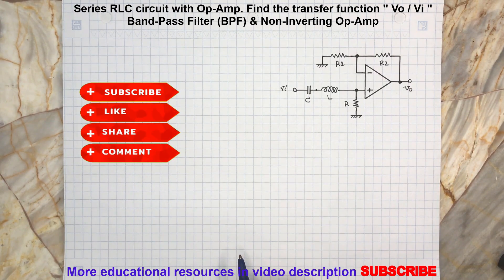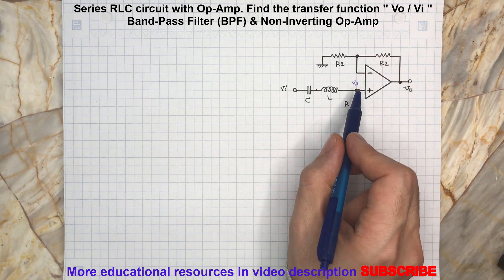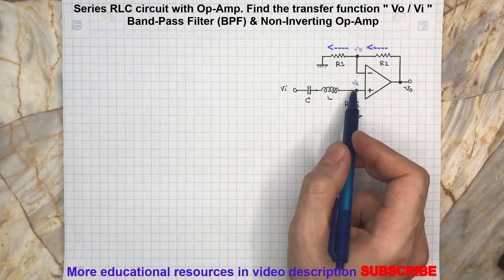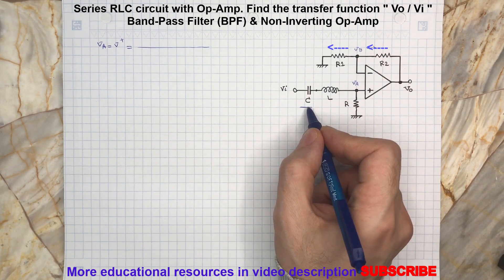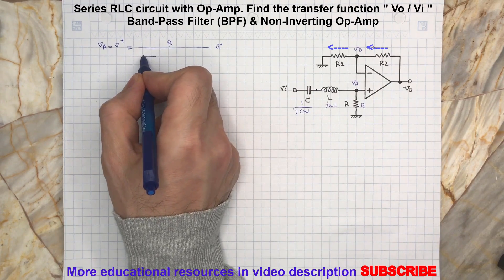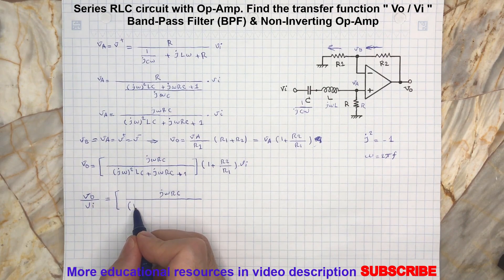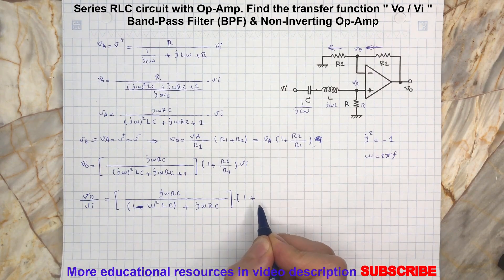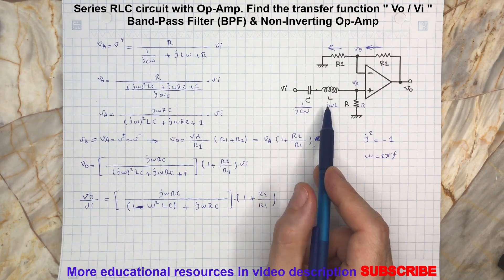Finding the Transfer Function of an OP-Amp Circuit, Series RLC Active Filter, RLC Band-Pass Filter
In this video we will find the transfer function of a Series RLC filter in a Non-Inverting Op-Amp circuit.

Recommended books in Electronic Circuits:
A Textbook of Electrical Technology (Theraja)